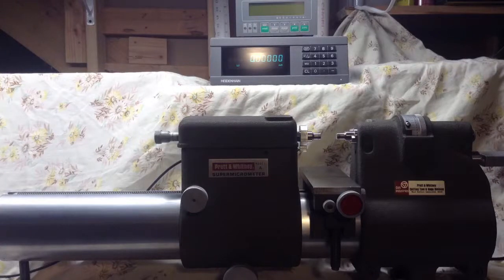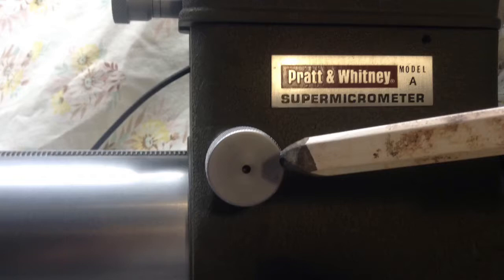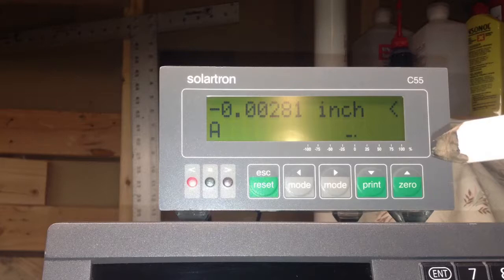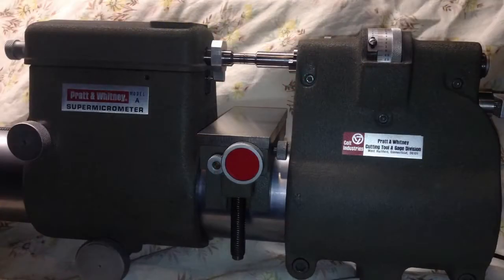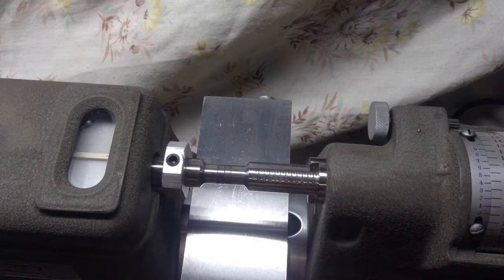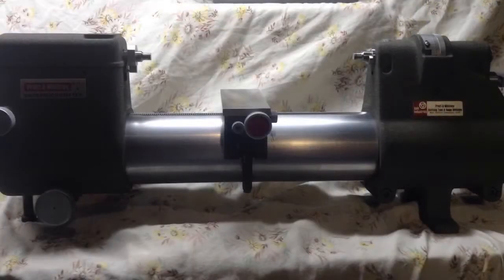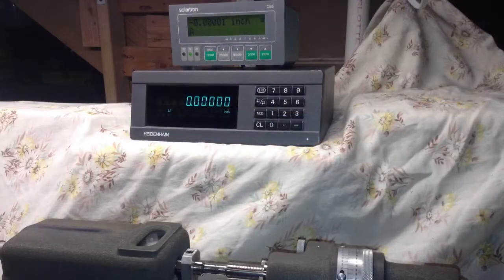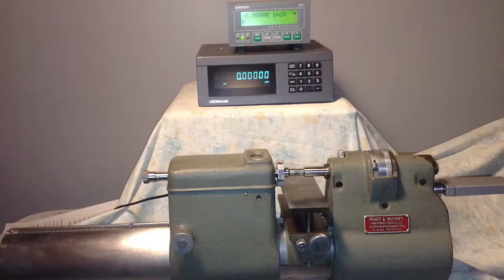Pratt Whitney Supermicrometer upgraded with dual digital displays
Currently have 3 gages for sale. Measure threads, pins and so much more. Automatic transfer of data from the machine to Excel, Word or Gage management software of your choice. Superfast time saver. See my other video regarding data transfer on this machine. 3 currently available. $5000, $4500 and $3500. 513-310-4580